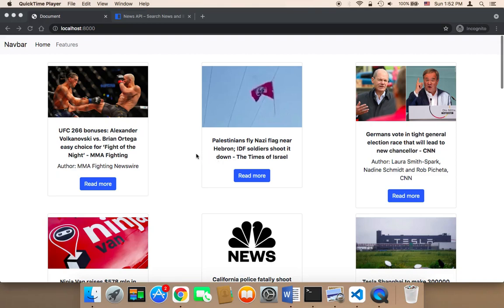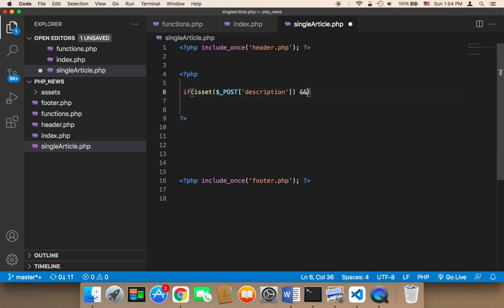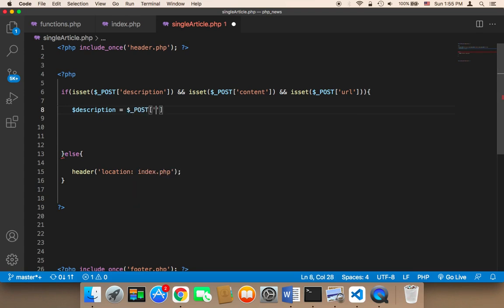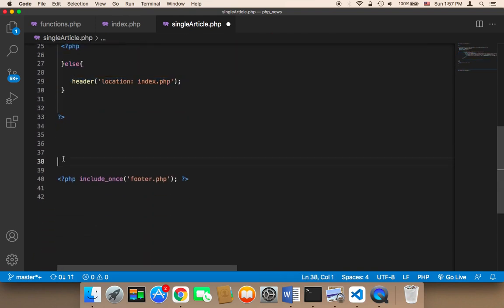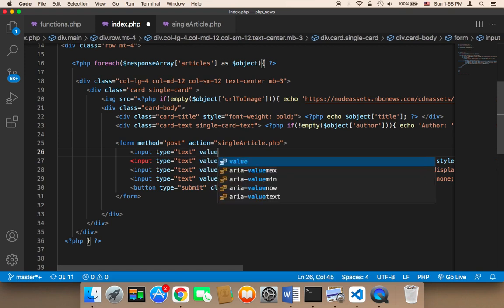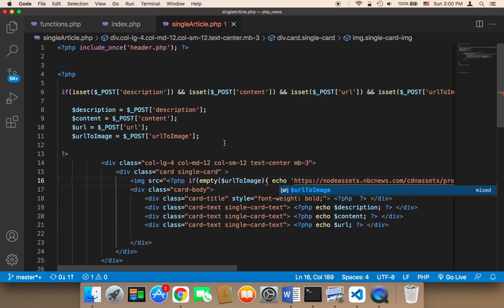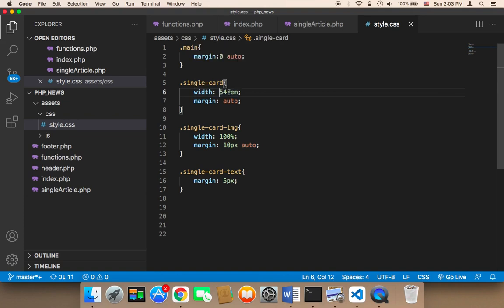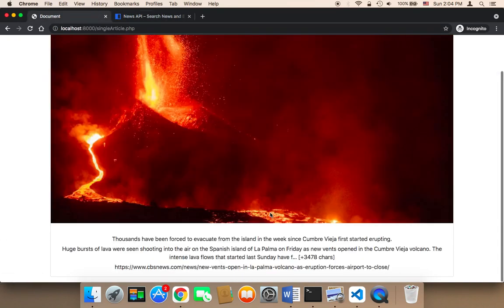Create News Website Using PHP - Part 23